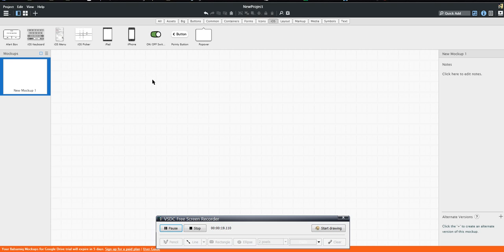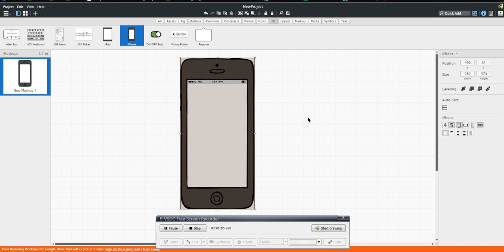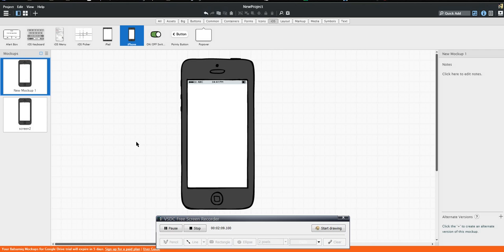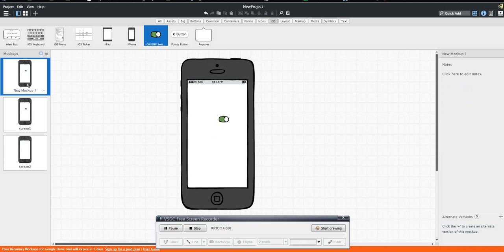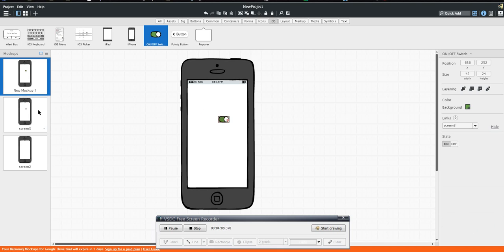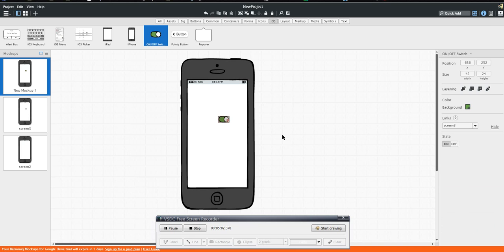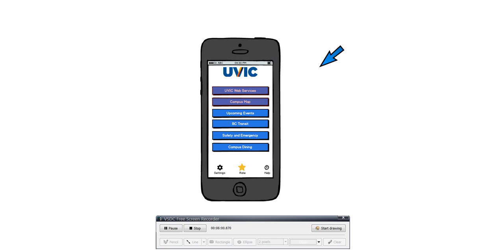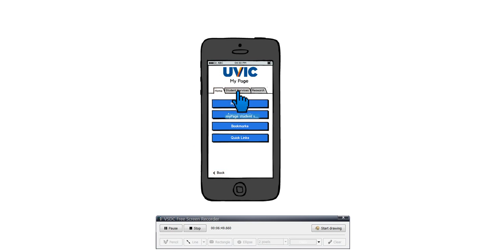Basics of Balsamiq Mockups 3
Brief Intro
EDCI339 mini-lesson